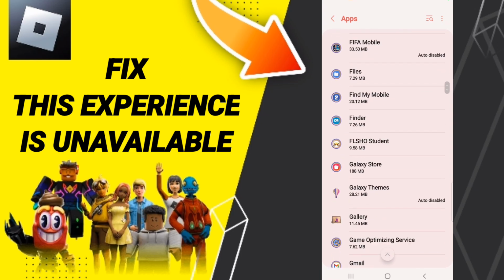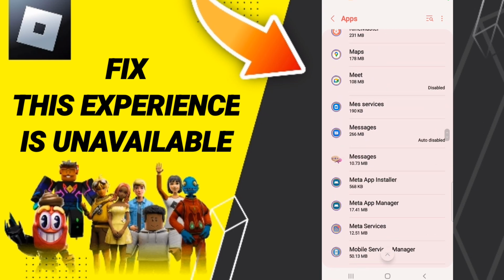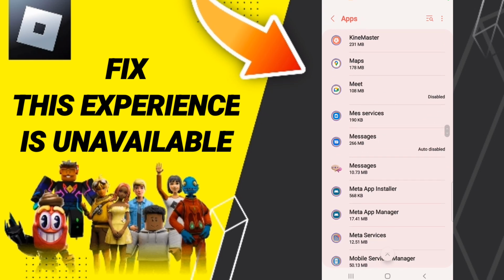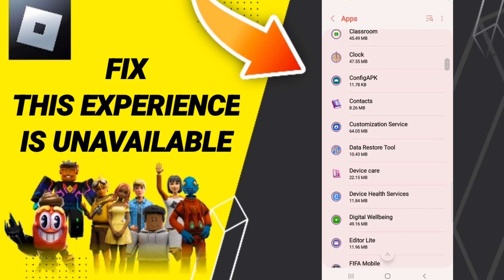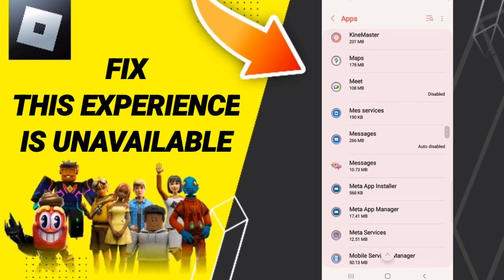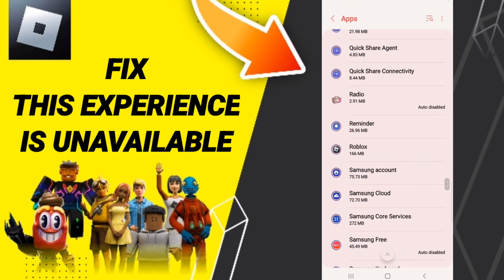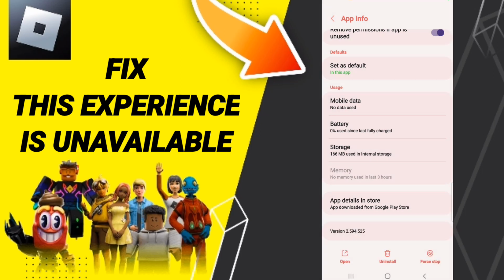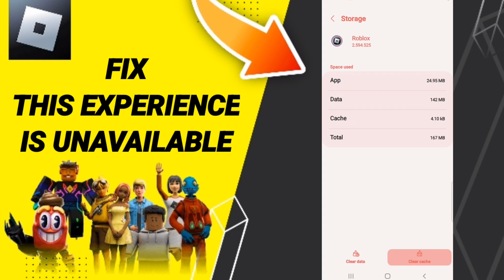How To Fix This Experience Is Unavailable On Roblox App